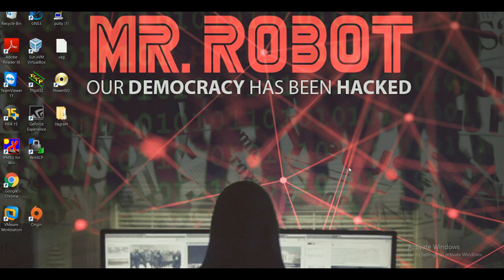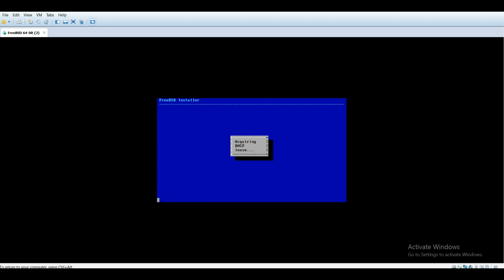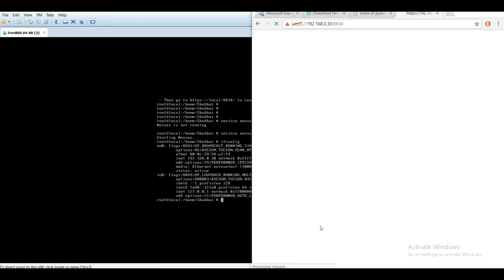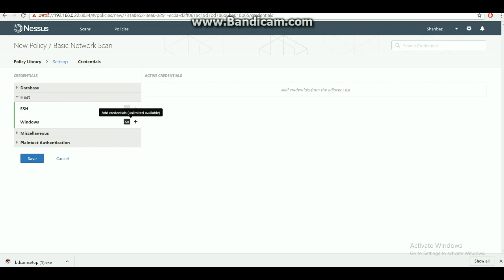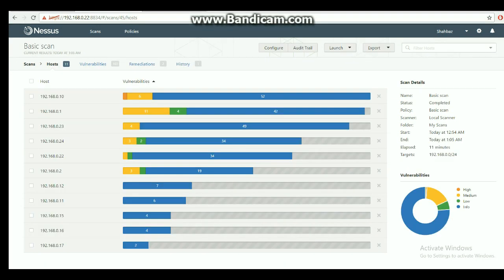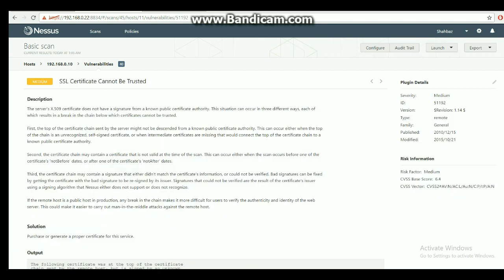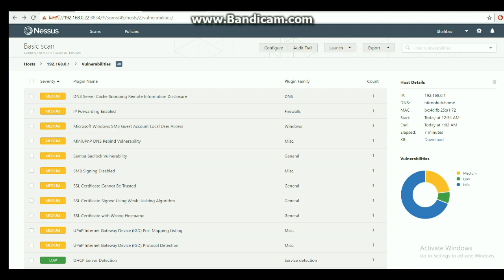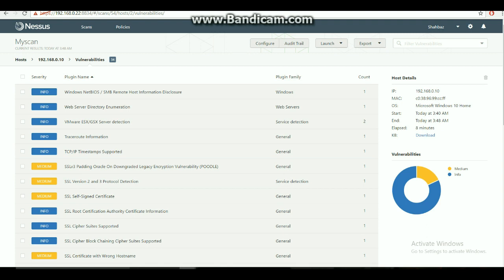Nessus Vulnerability Scanner on FreeBSD